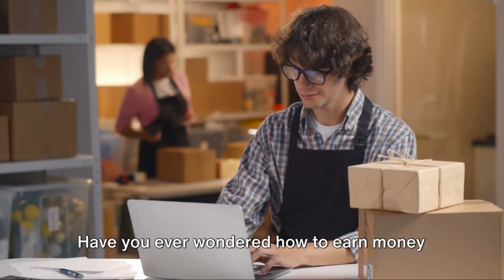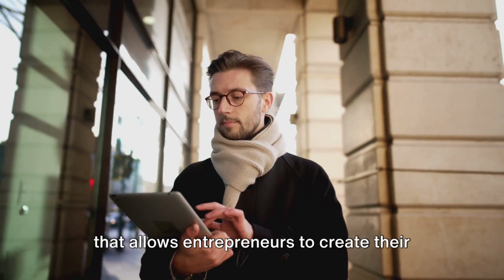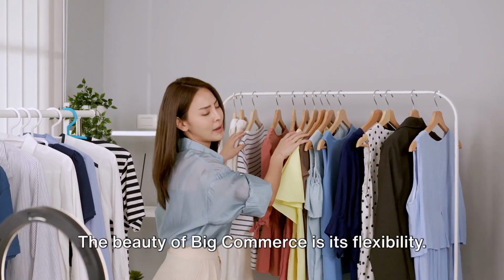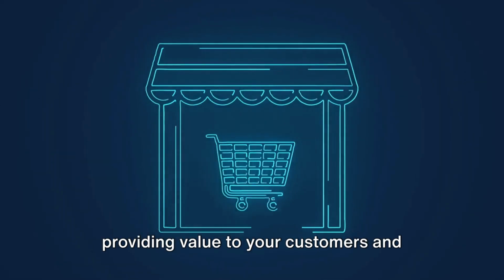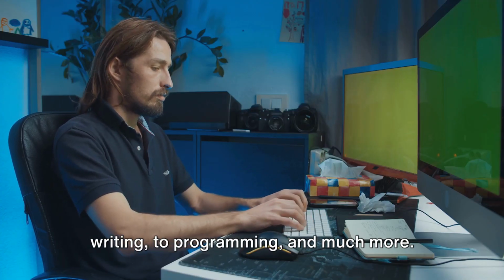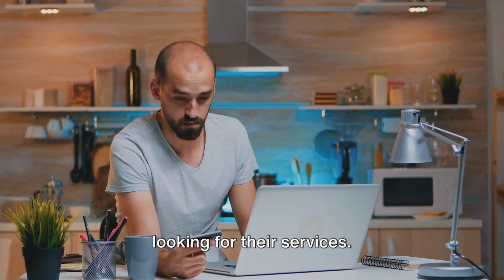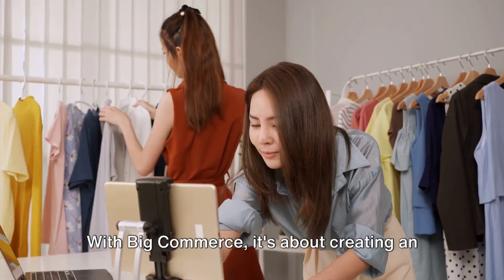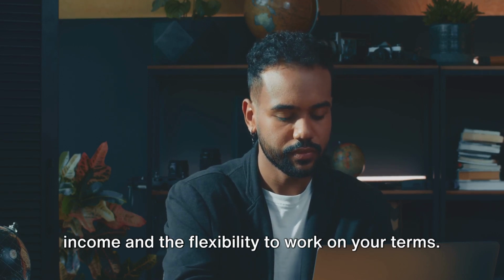Unlock Your Freelance Future With Big Commerce In 2024!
In this video, we delve into the world of Big Commerce and explore its untapped potential for income generation. Whether you're a seasoned freelancer or just starting out, Big Commerce can be a game-changer across multiple platforms. Join us as we introduce the platform, share valuable insights, and discover how you can leverage it to boost your earnings. Don't miss out on this deep dive into Big Commerce!

OUTLINE:

00:00 Exploring Big Commerce
01:13 The World of Freelancing
02:18 Pathways to Success